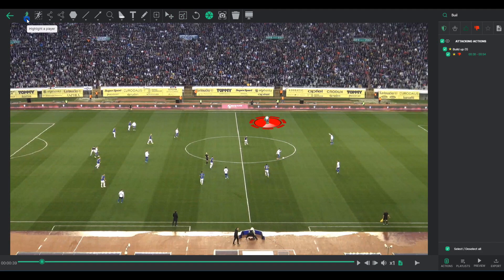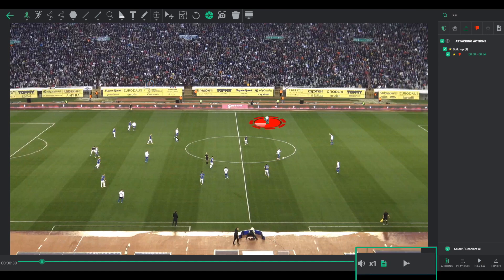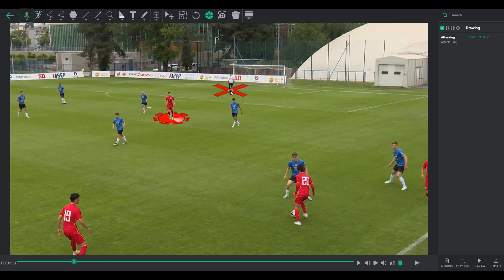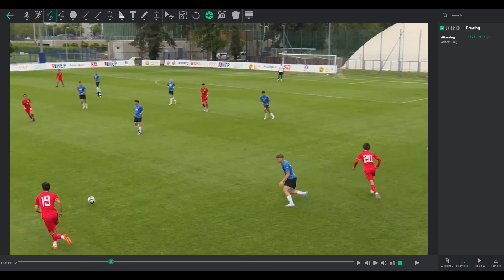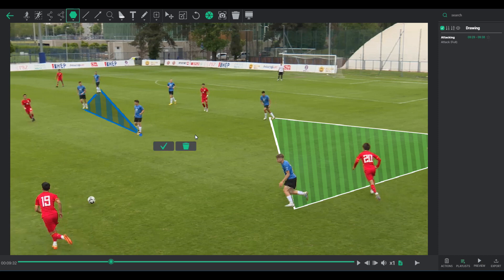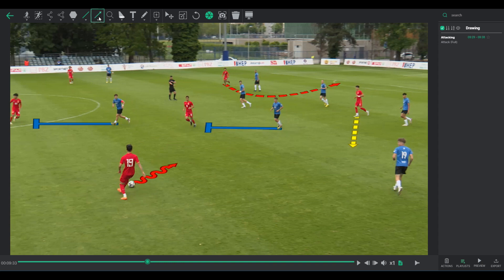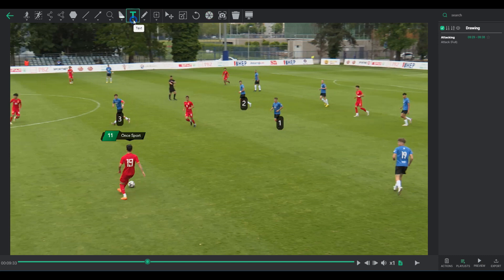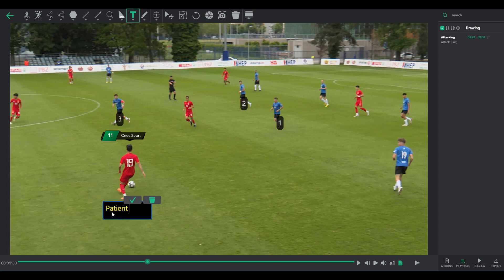How to draw in Once Sport Analyser?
In this video you will learn how to draw in Once Sport Analyser.

0:00 How to insert, customize and navigate between the drawings
0:27 Highlight a Player
0:39 Move a Player
0:45 Players formation
0:50 Players formation Area
0:56 Area
1:05 Lines and Arrows
1:17 Magnifier
1:25 Spotlight
1:31 Text Box
1:44 Free Form